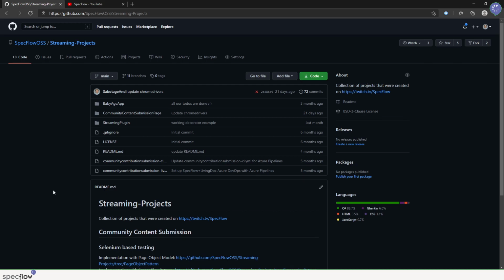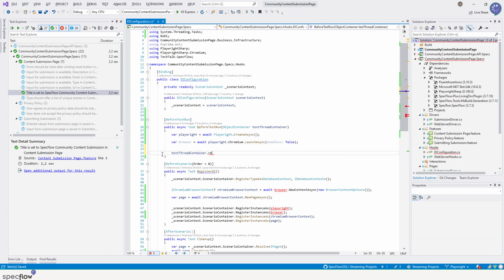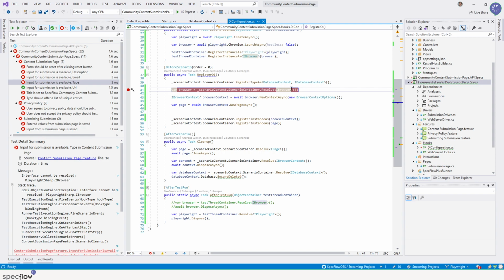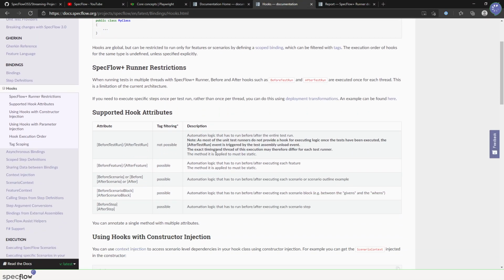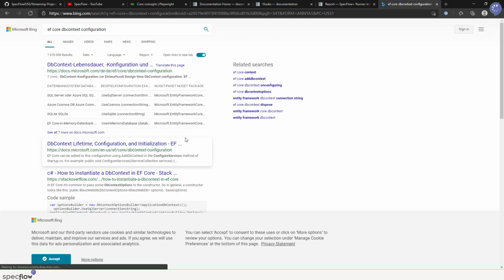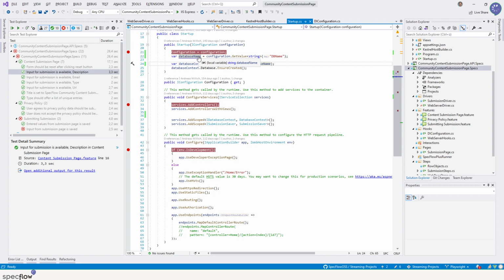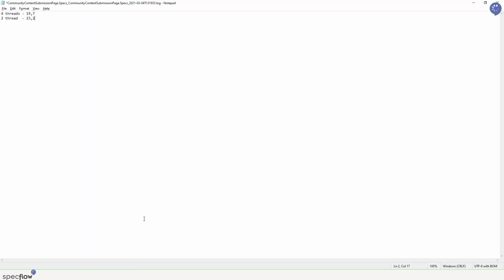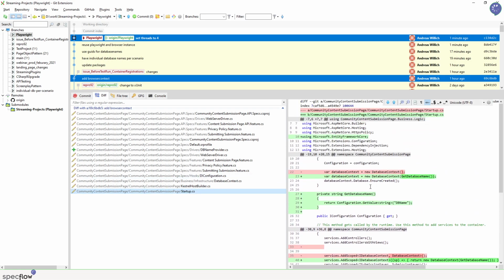Parallel Execution of Scenarios and using different Browsers to test an ASP.NET app using Playwright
This is the recording of the stream from Twitch.tv/SpecFlow from 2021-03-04

Topics of the stream:
- parallel execution of Scenarios
- use different Browsers for automation

All is done with Playwright